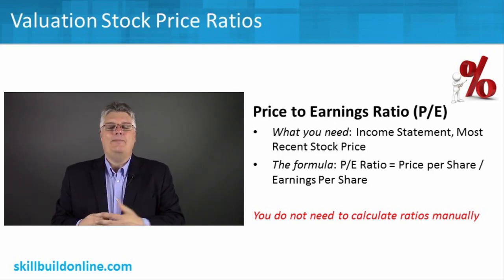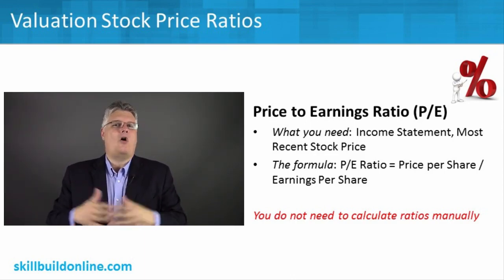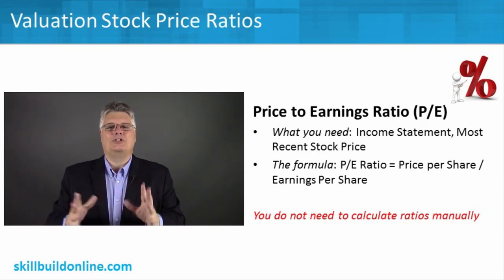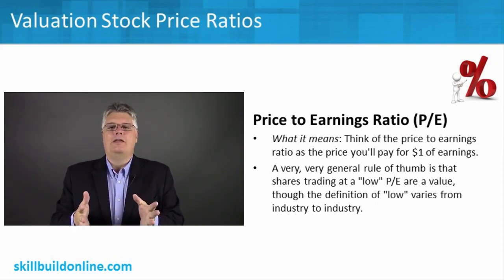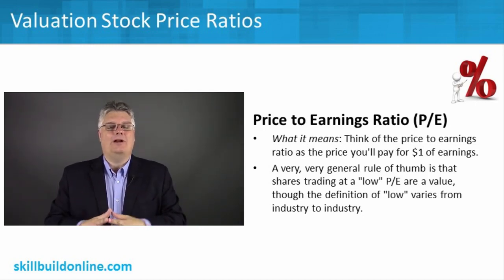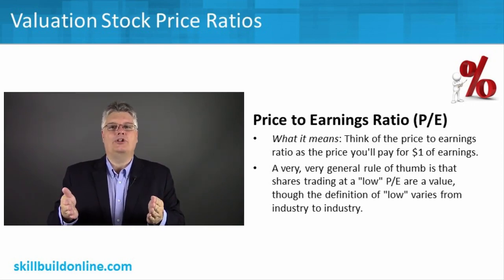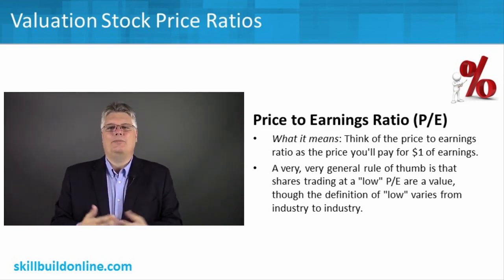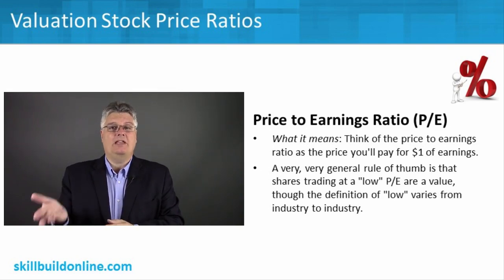Valuation Price Earning PE In Stock || 38